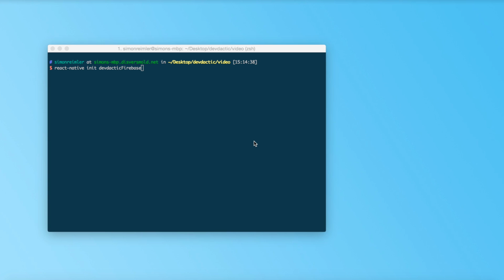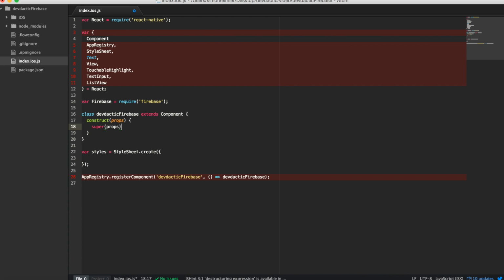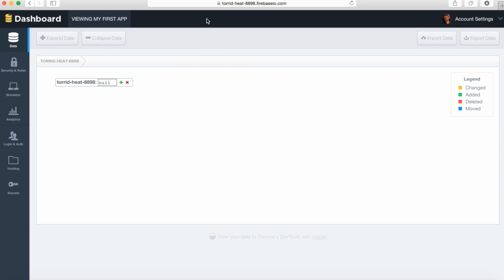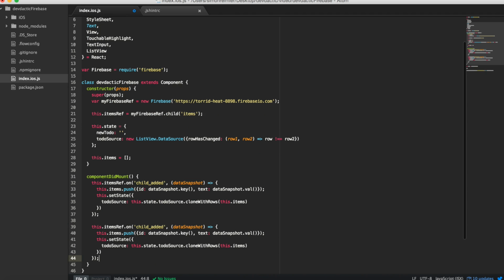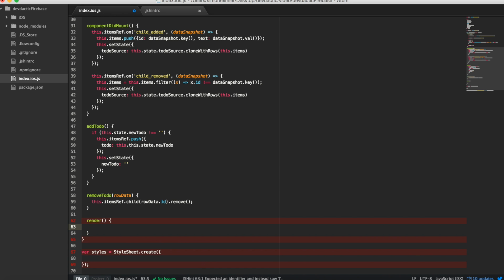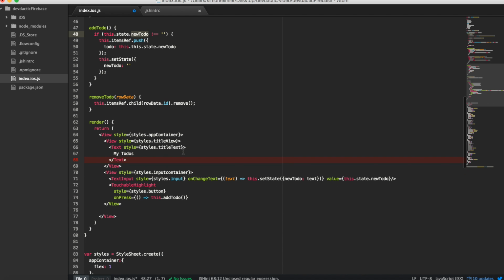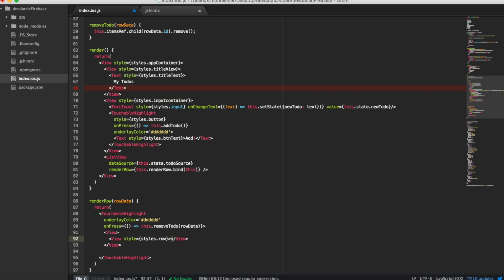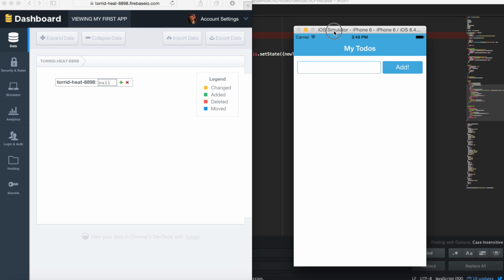DEPRECATED Building a Simple ToDo App With React Native and Firebase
Learn to create a React Native todo app using the cloud database service Firebase for syncing data.